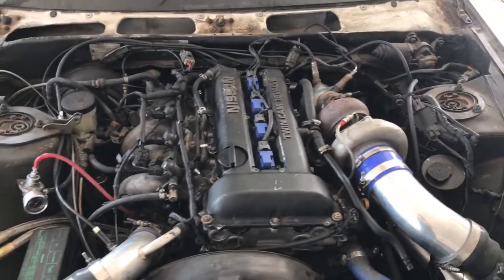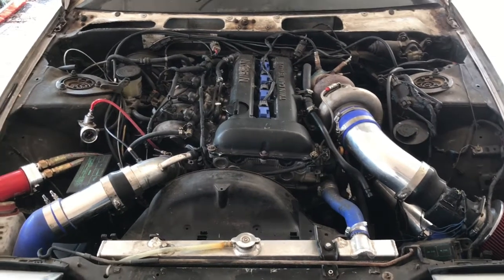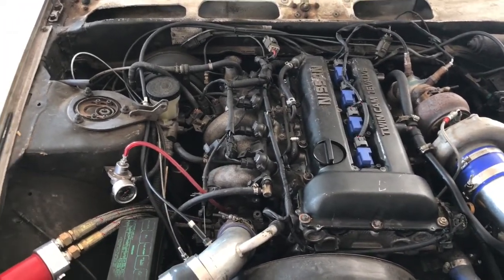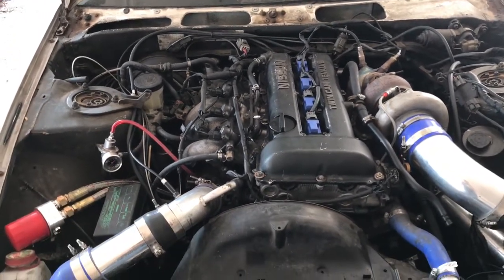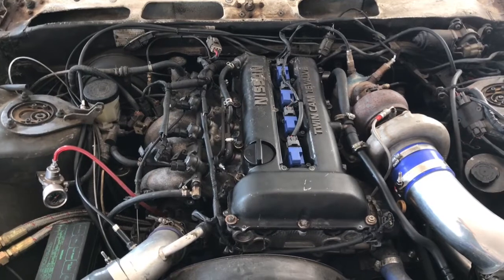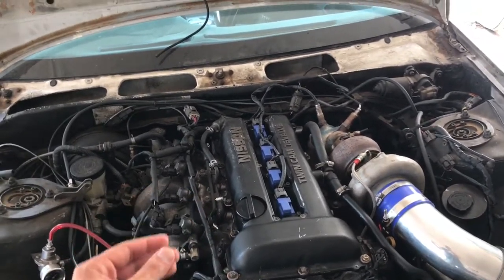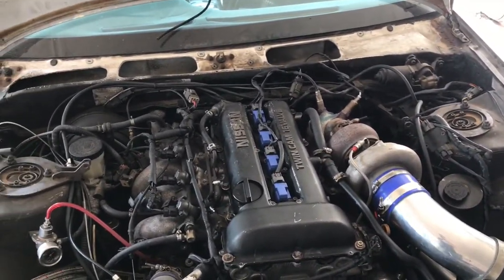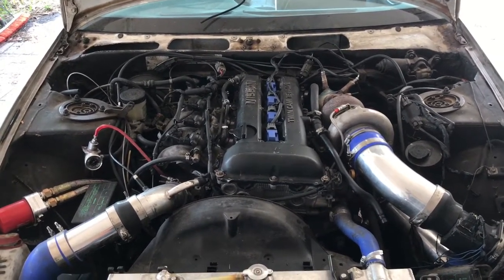Dead cylinder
Turns out it was the cas. Motor needs to be at tdc when cas is installed